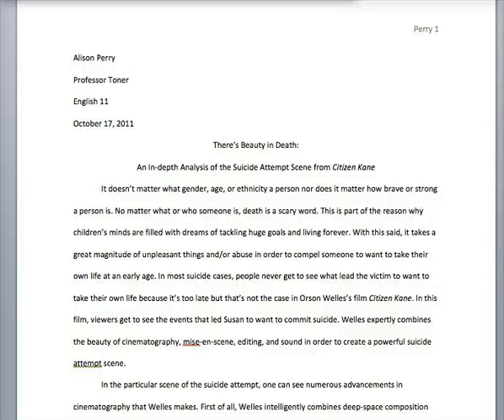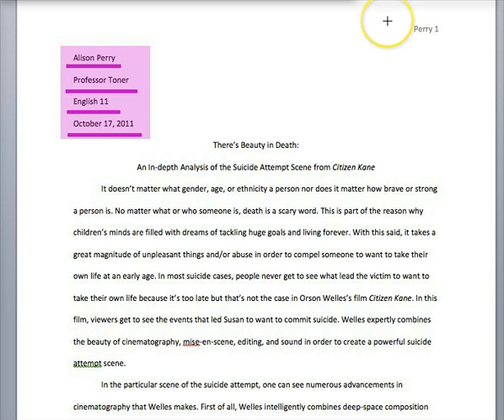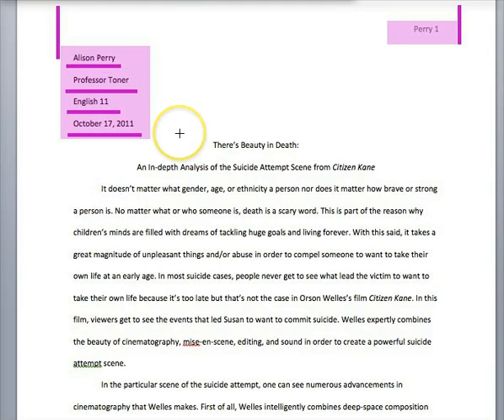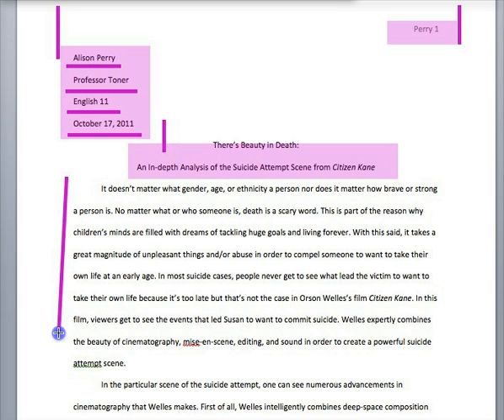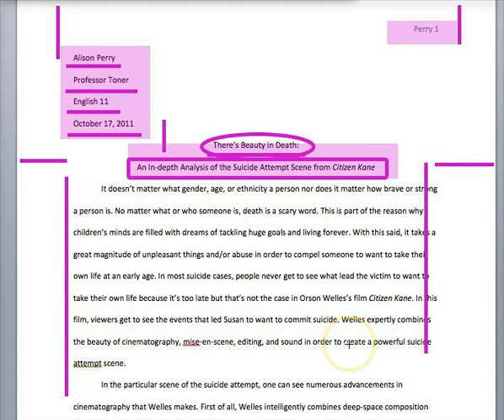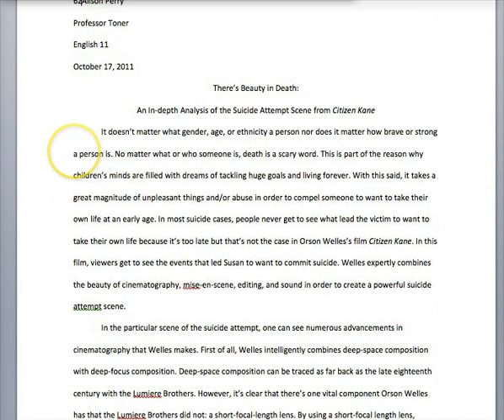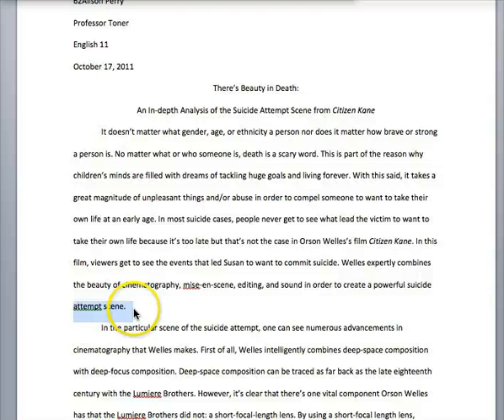MLA format 2